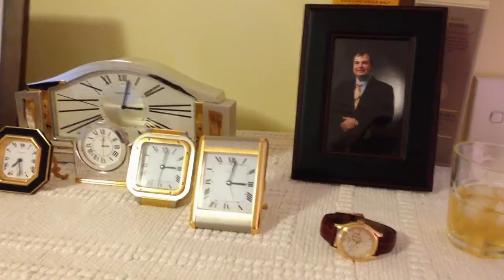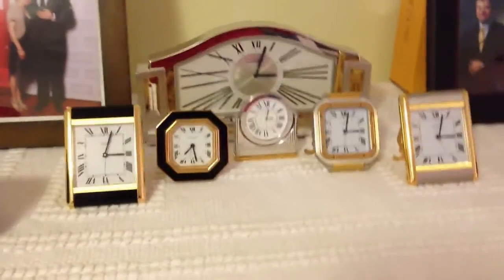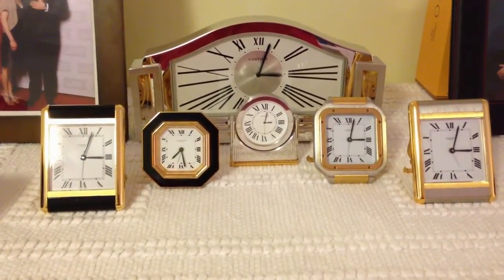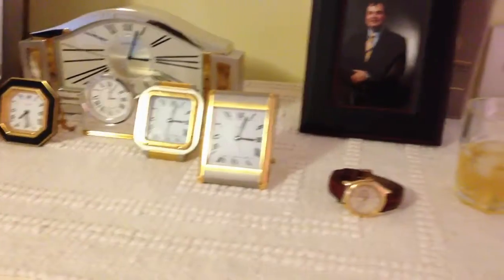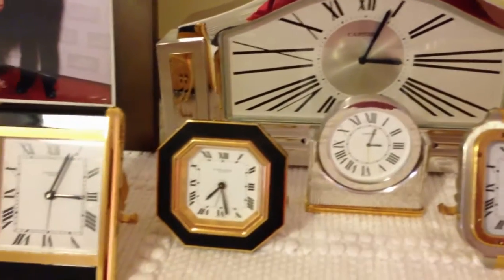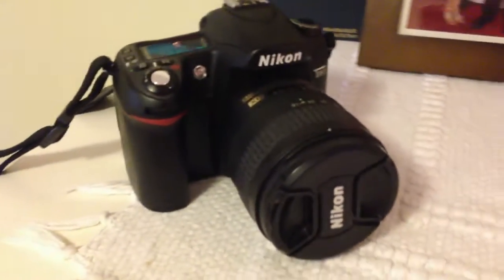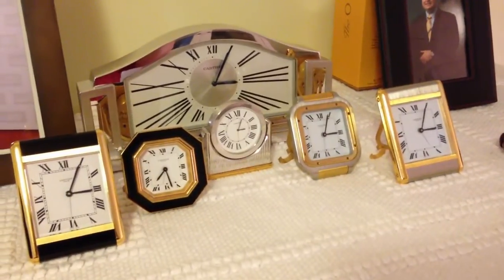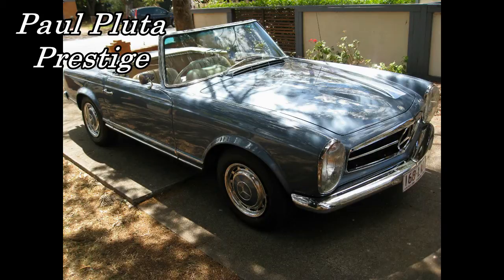My humble Cartier Clock Collection - Is my obsession going too far?